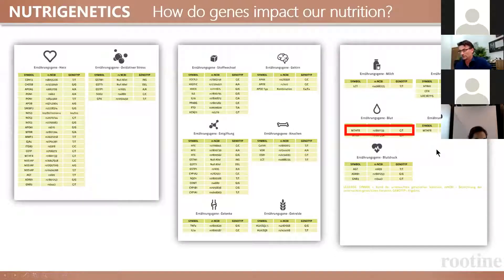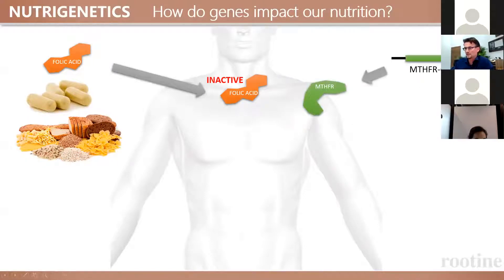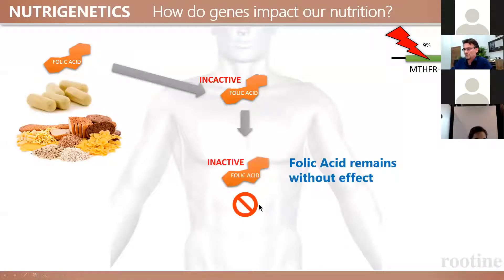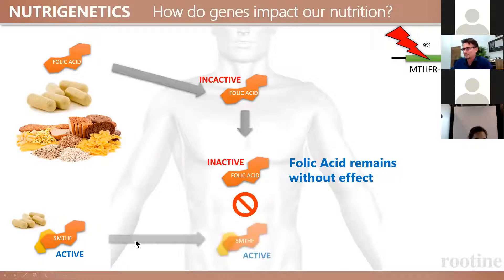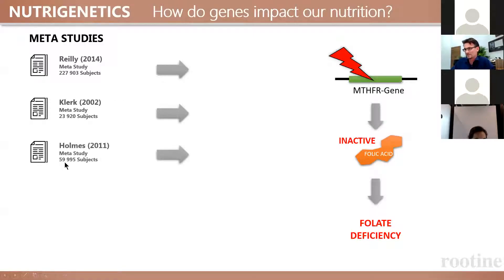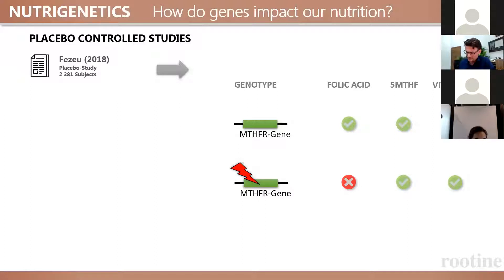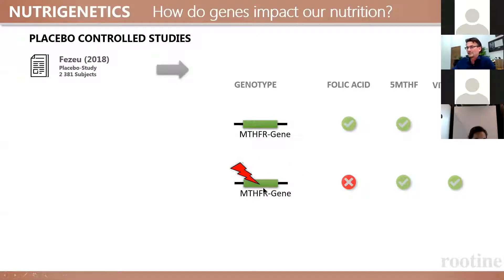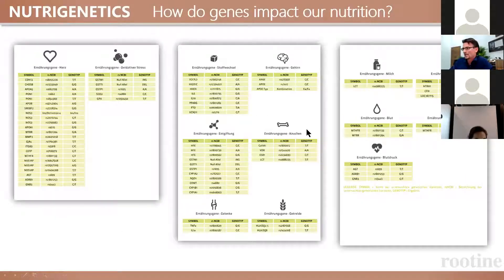Understanding MTHFR and Folic Acid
Dr. Daniel Wallerstorfer PhD explains (in simple terms) how MTHFR gene mutations impact folate needs.

Want to hear more? This is an excerpt from a webinar, find the whole presentation